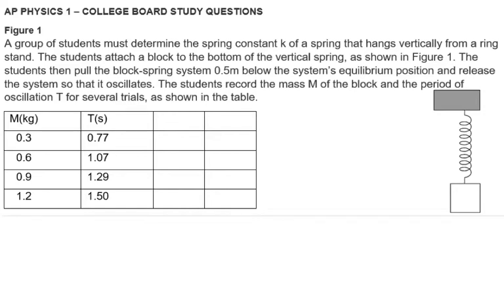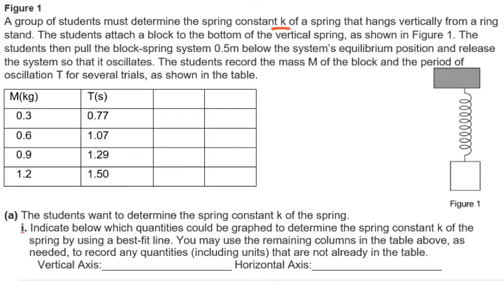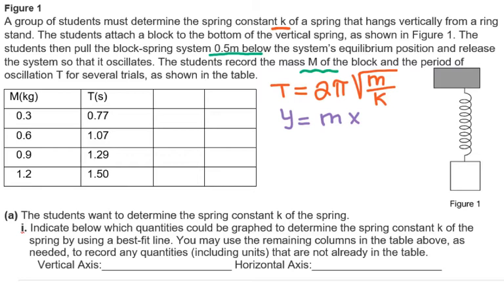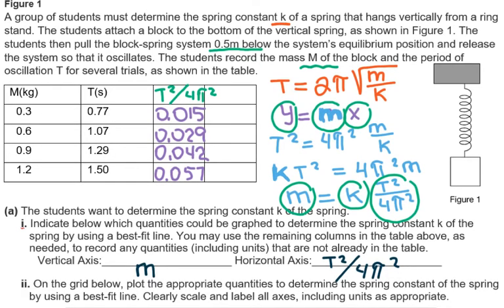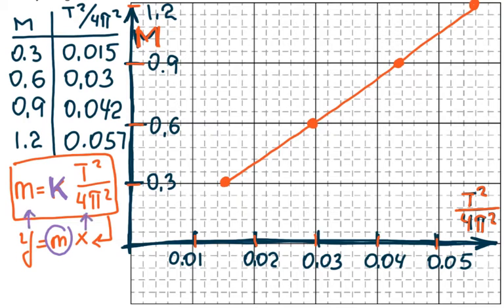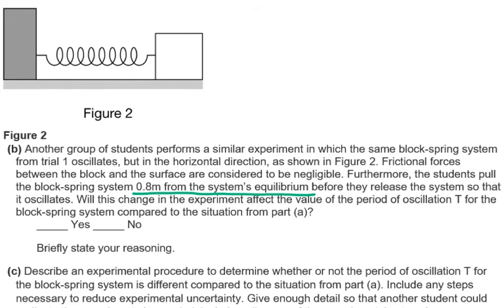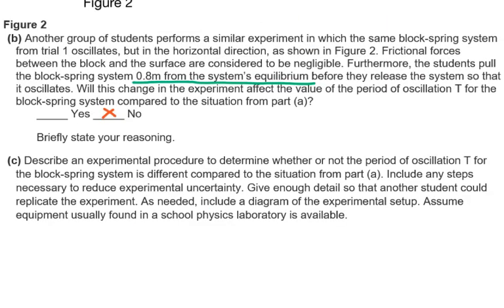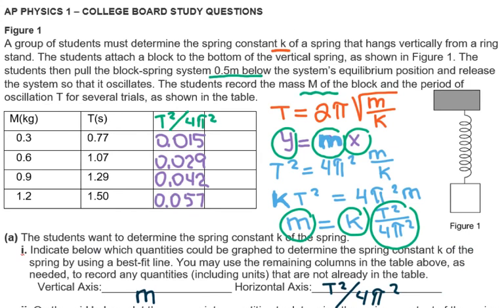AP Physics 1 - FRQ - Oscillations and Harmonic Motion - COLLEGE BOARD Study Question